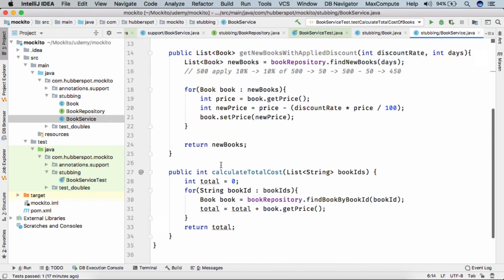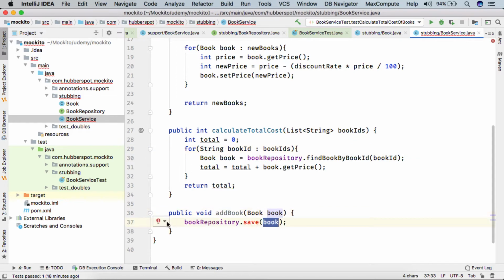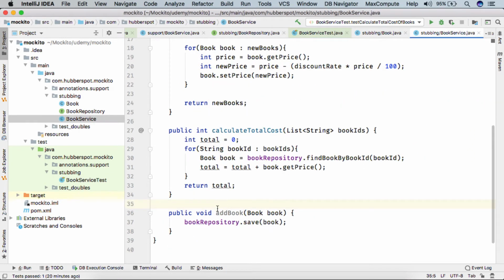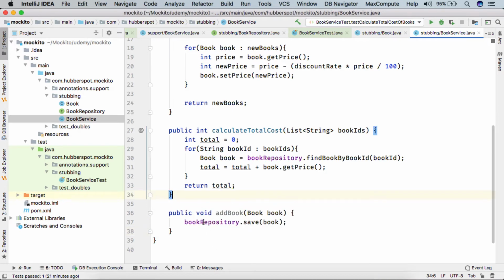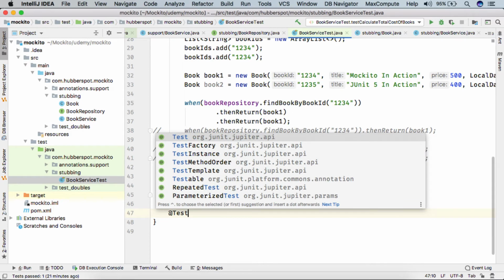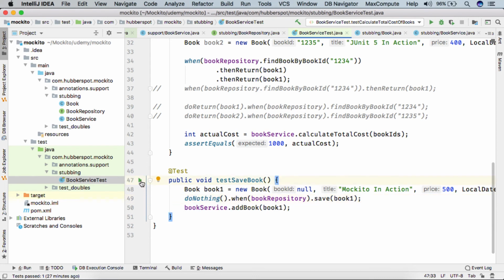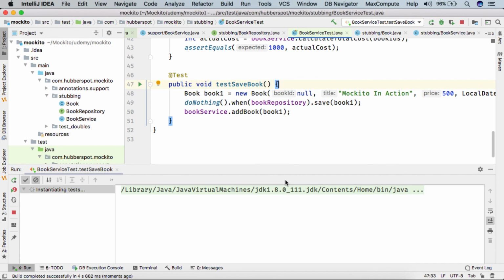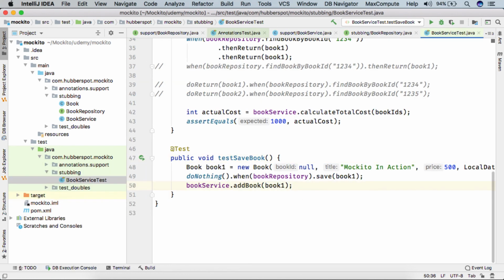Mockito 3 - Stubbing Void Methods